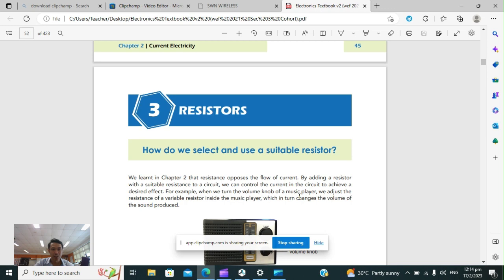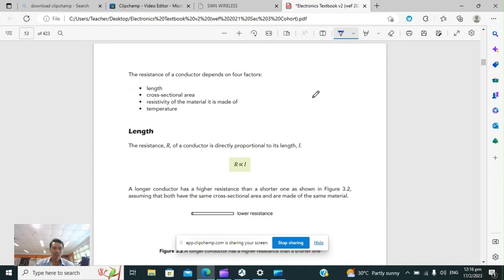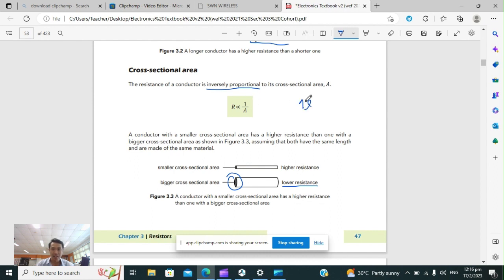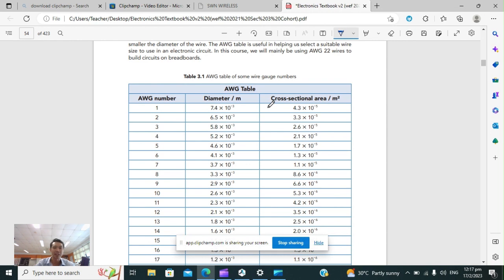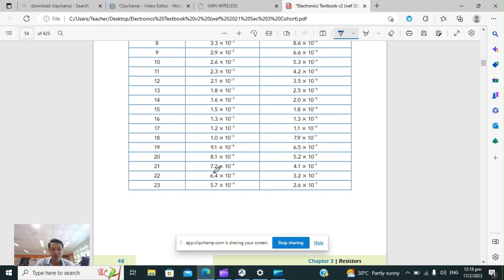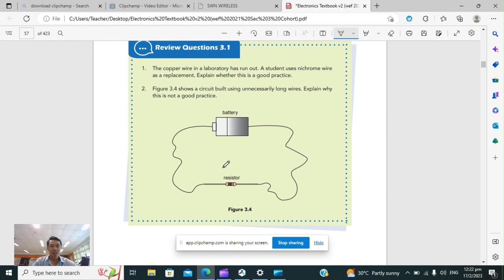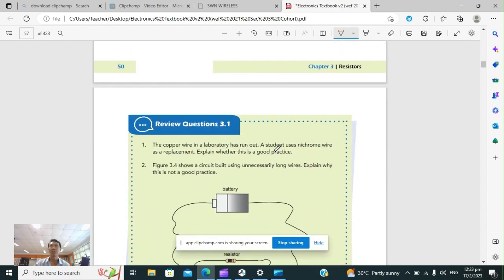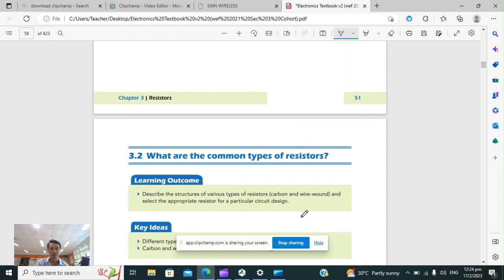Part 1 of 3 Resistors